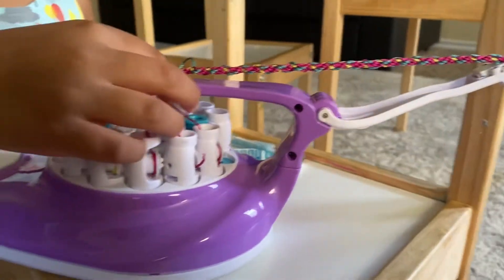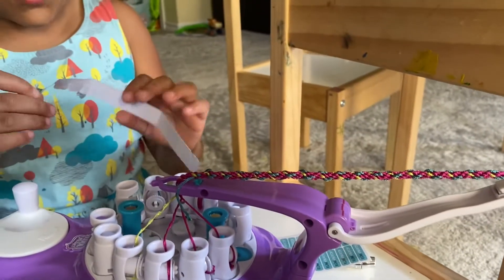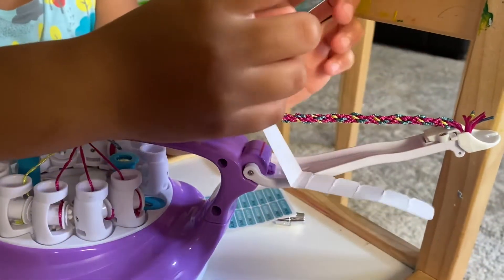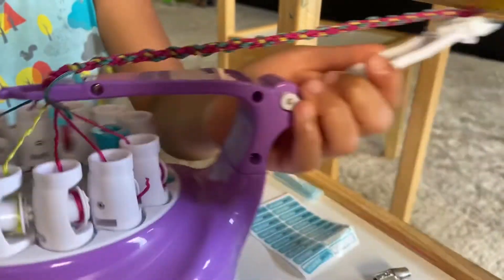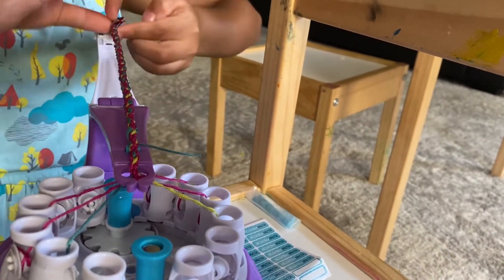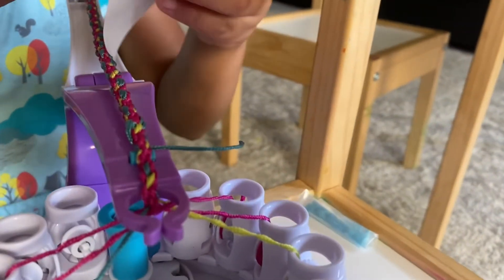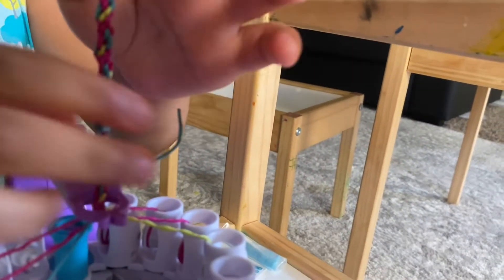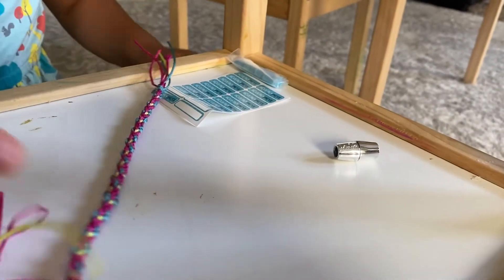KumiKreator bracelet part 2